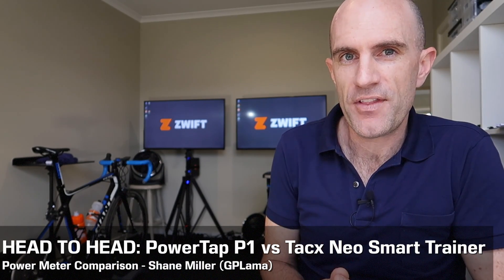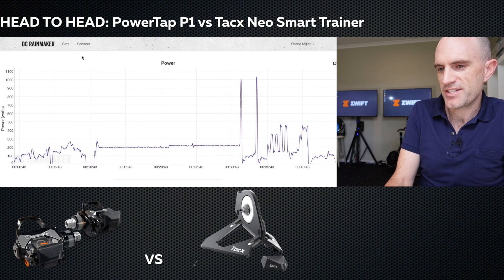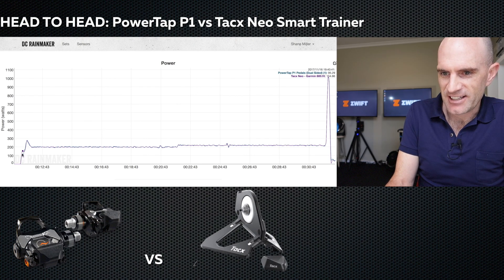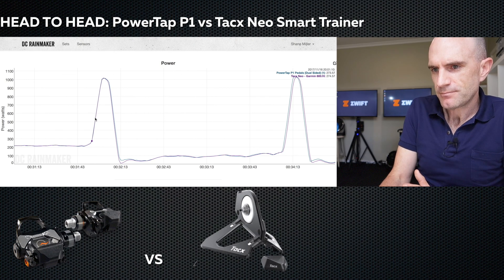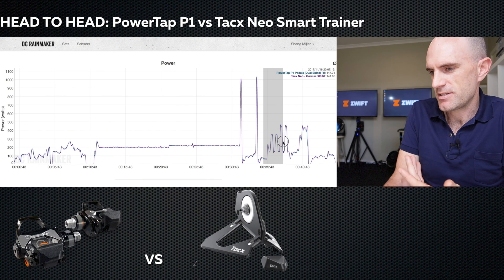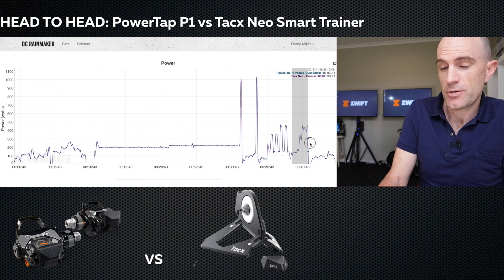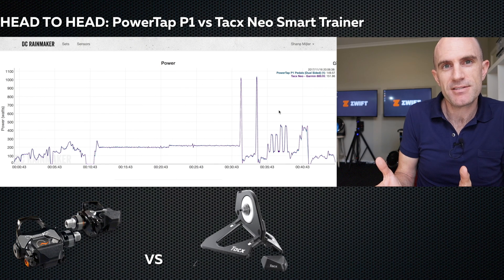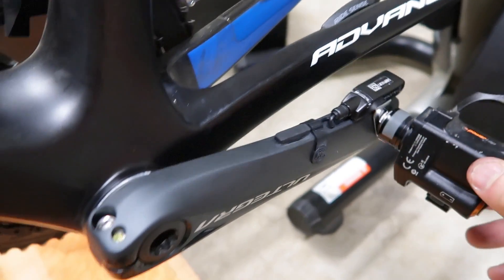HEAD TO HEAD: PowerTap P1 vs Tacx Neo Smart Trainer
Head to Head power meter comparison with the PowerTap P1 pedals up against the Tacx Neo Smart Trainer using the current Lama Lab Test indoor protocol.

Links:
PowerTap P1 on Amazon
Tacx Neo on Amazon